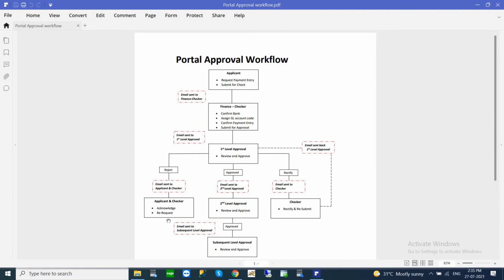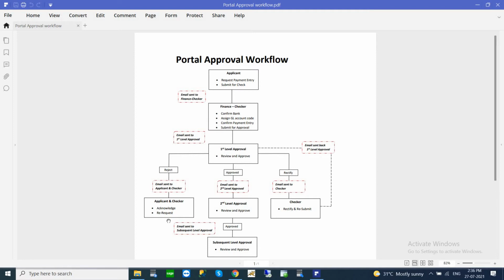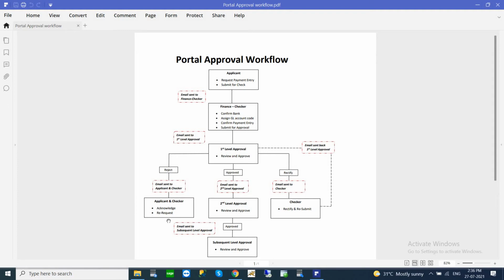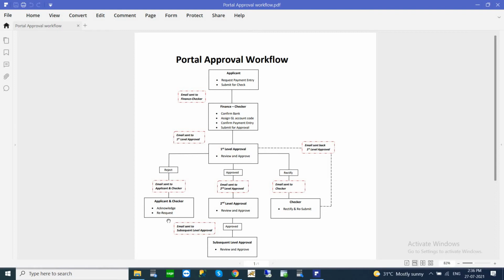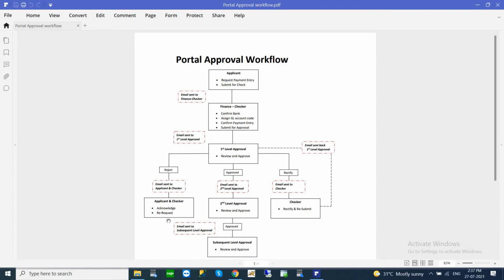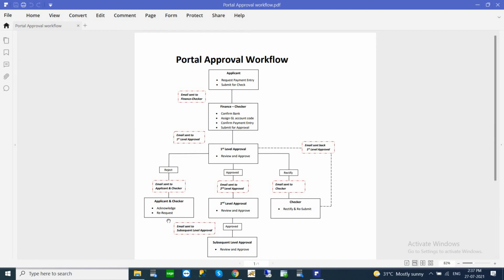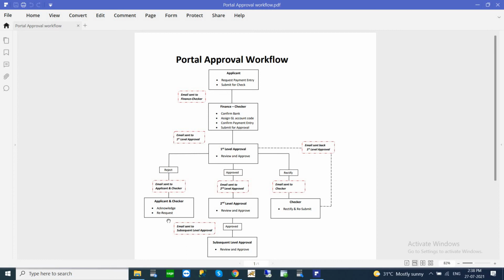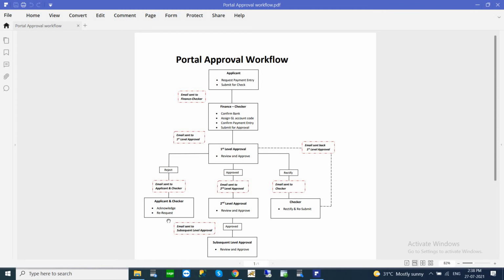4. Payment Approval Workflow